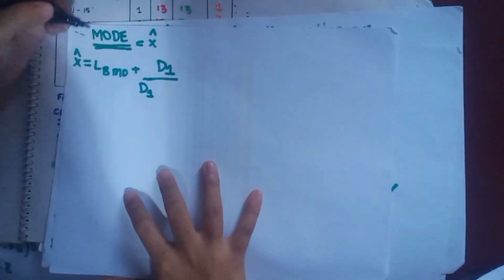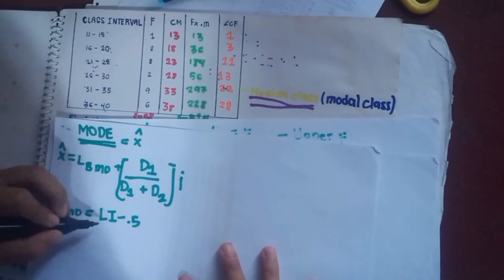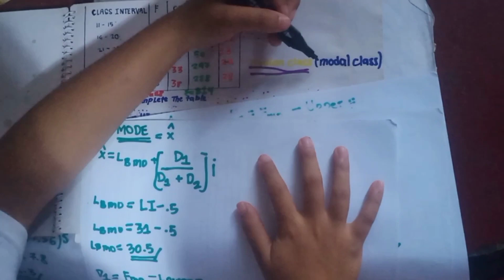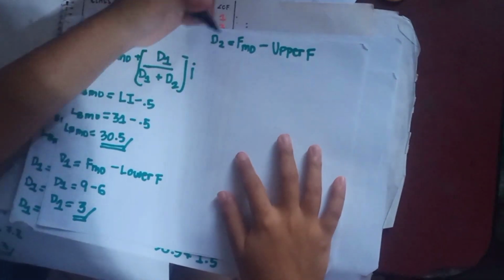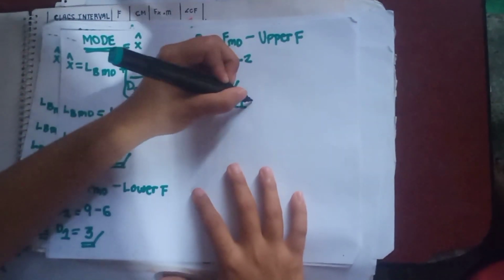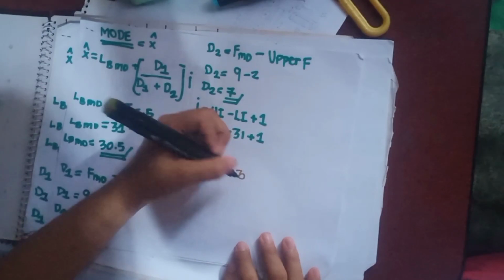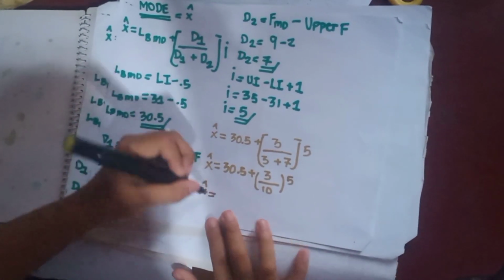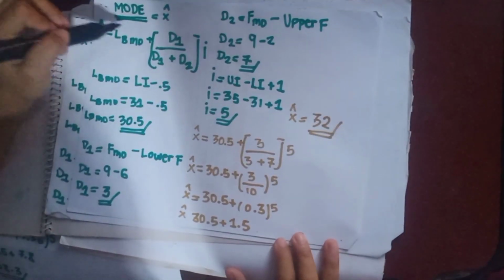mode, grouped data